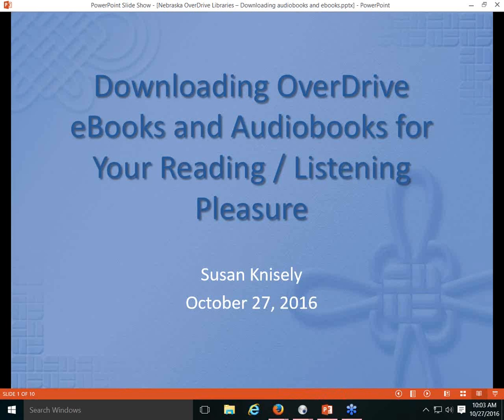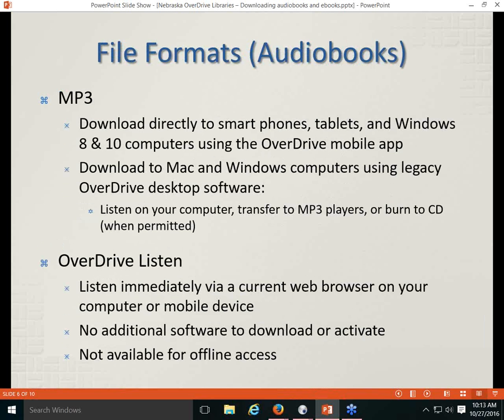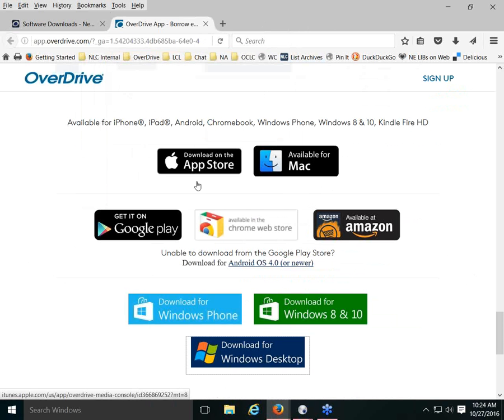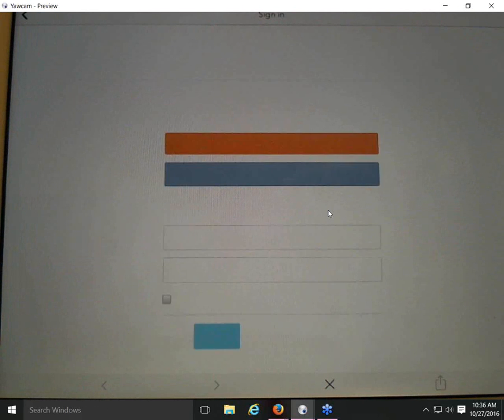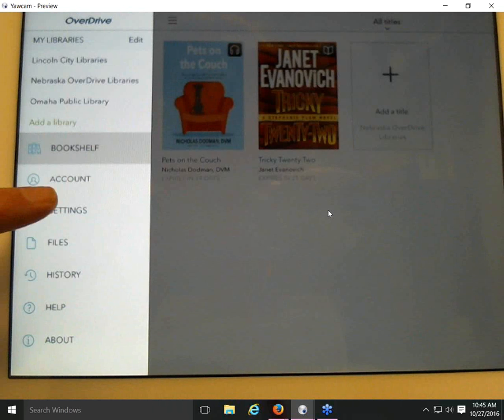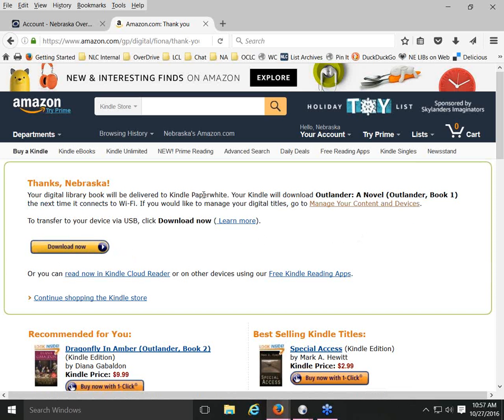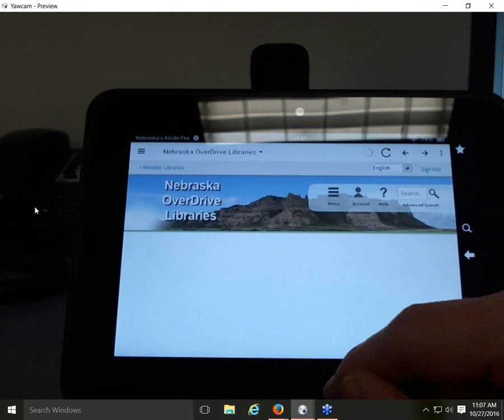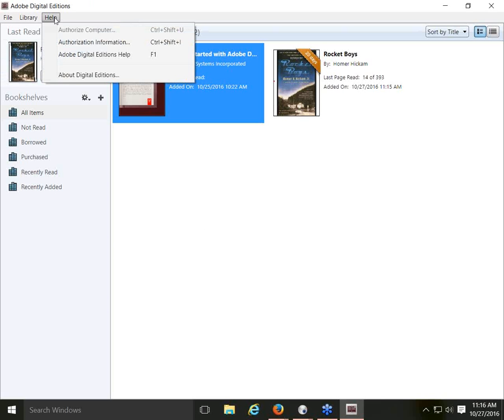OverDrive Training: Downloading OverDrive eBooks and Audiobooks for Your Reading Li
This session will pick up where Introduction to Nebraska OverDrive Libraries left off – just after the successful checkout of an eBook or audiobook – and will focus on devices and software. Learn about browser-based Read and Listen options; OverDrive’s mobile app for smartphones and tablets; Adobe Digital Editions software; OverDrive’s desktop app; transferring content from a desktop computer to a stand-alone eReader or mp3 player; and delivering Kindle-format eBooks to Kindle devices and apps. How to return titles before the end of the lending period will also be addressed.